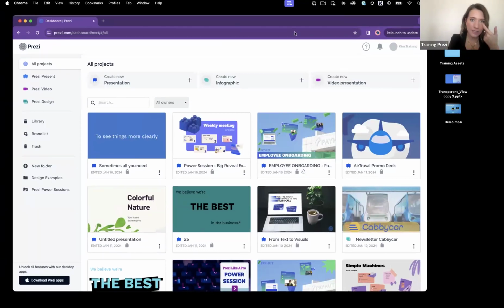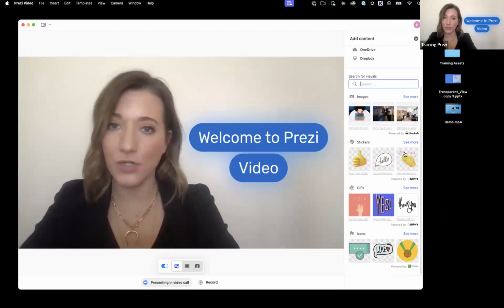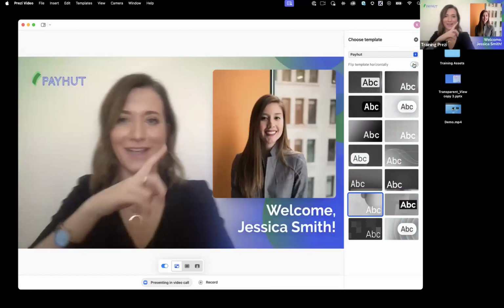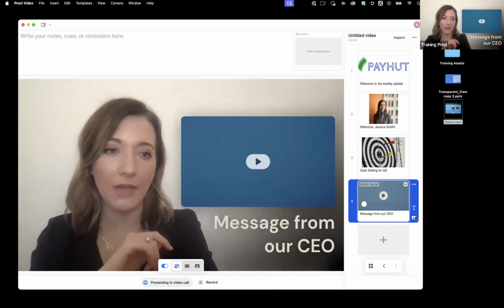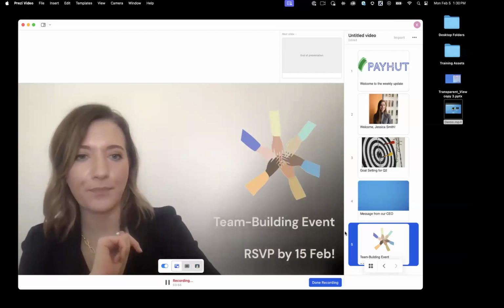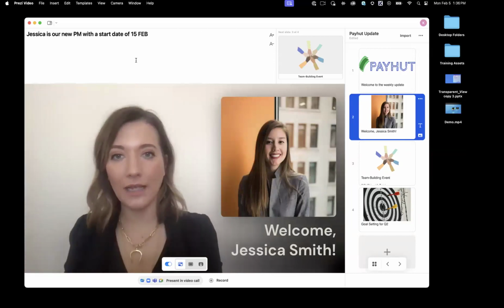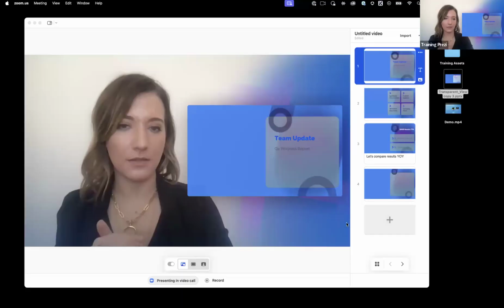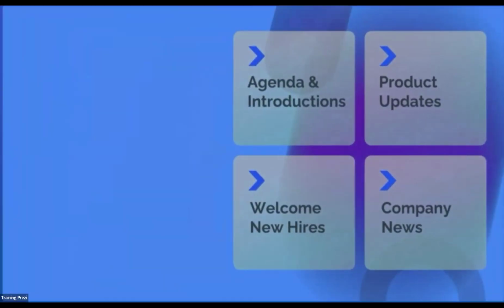Prezi training on-demand: Getting Started with Prezi Video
You and your content together, in real time! Welcome to Prezi Video.

In this webinar, we'll show you how to create your own content from scratch, choose a template, save and share by recording a video of you and your content, or go live in the video conferencing app of your choice.
You'll also learn how to quickly import a PPT slide deck into your camera feed so you can share live or async.
By the end of this short session, you will be well equipped to create your own amazing videos with Prezi Video!